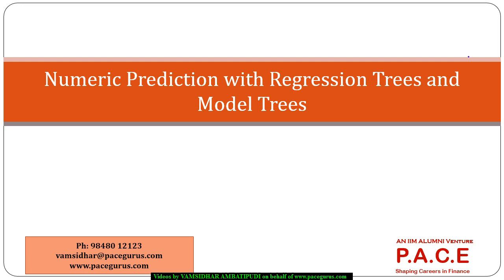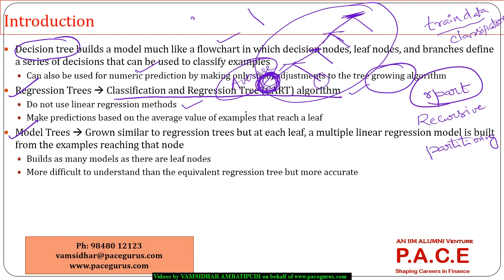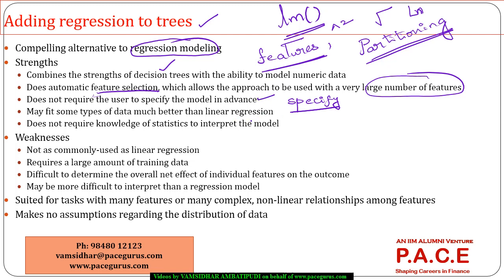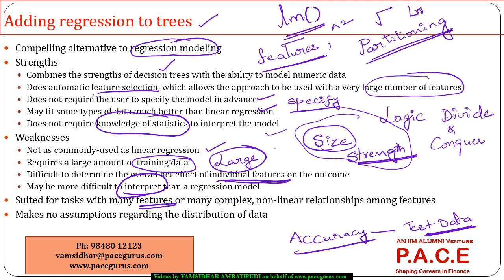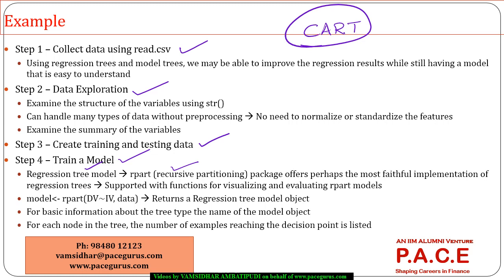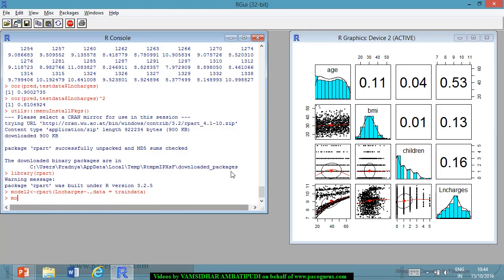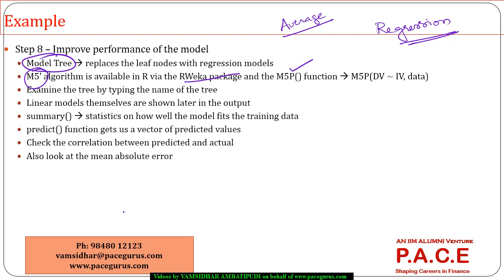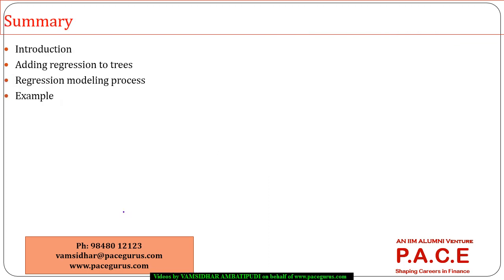Numeric Prediction using Regression Trees and Model Trees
Training on Numeric Prediction using Regression Trees and Model Trees by Vamsidhar Ambatipudi